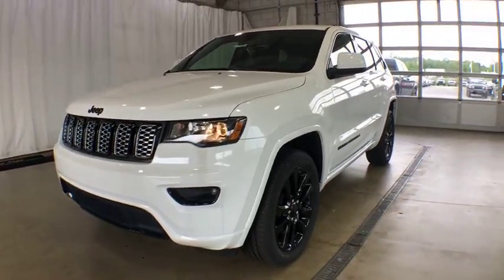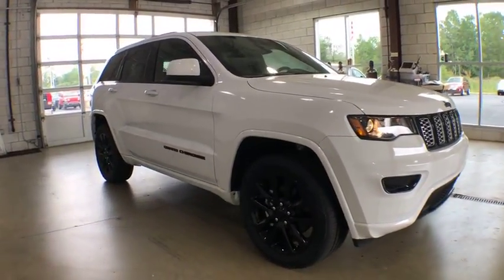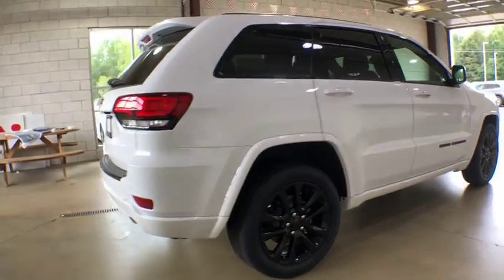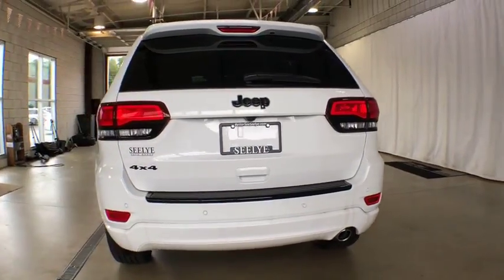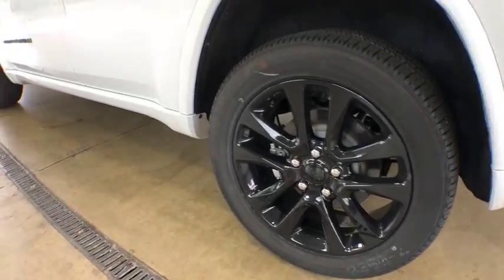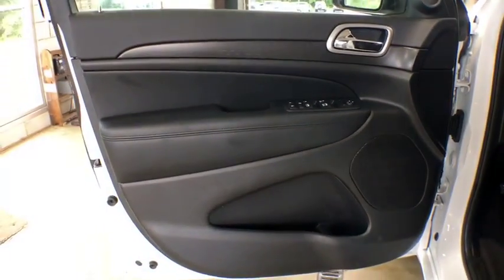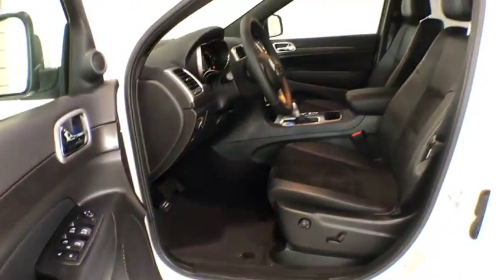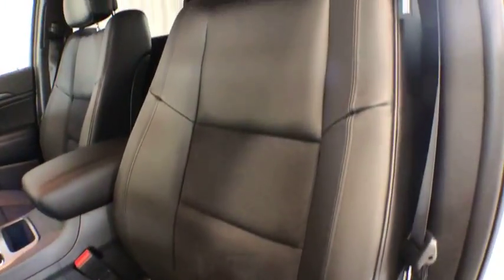2018 Jeep Grand Cherokee Kalamazoo, Paw Paw, Battle Creek, Plainwell, Galesburg, MI 601326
Bright White Clearcoat New 2018 Jeep Grand Cherokee available in Kalamazoo, Michigan at Seelye CDJR. Servicing the Paw Paw, Battle Creek, Plainwell, Galesburg, MI area.
2018 Jeep Grand Cherokee Altitude - Stock#: 601326 - VIN#: 1C4RJFAG2JC118103

Seelye CDJR
161 Ampey Road

**We take our internet business very seriously. So we strive to maintain 100% pricing and inventory accuracy. Errors do occur however so please phone or email first to confirm vehicle availability and price. Price excludes tax, title, license, and doc fees; but does include the following rebates, in lieu of any special financing: $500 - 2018 Retail Bonus Cash GLCJA1. Exp. 08/22/2018, $2,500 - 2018 GL-MW Retail Consumer Cash **CJ1. Exp. 09/04/2018